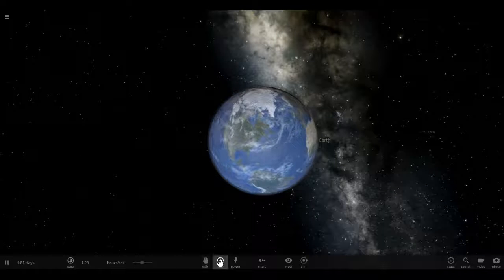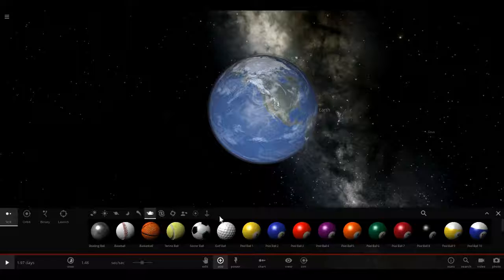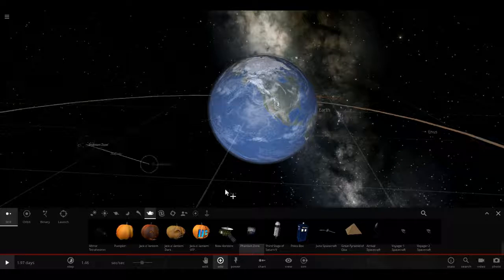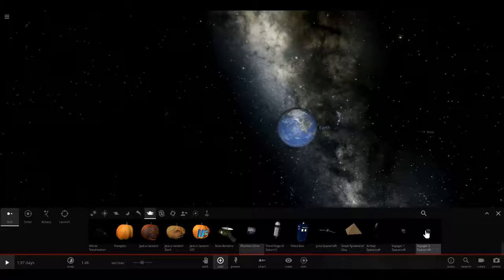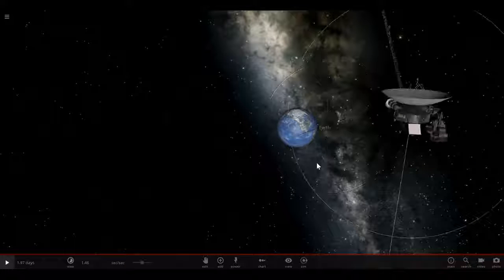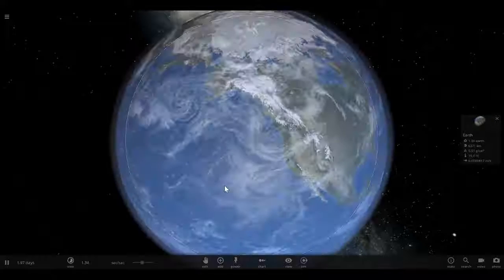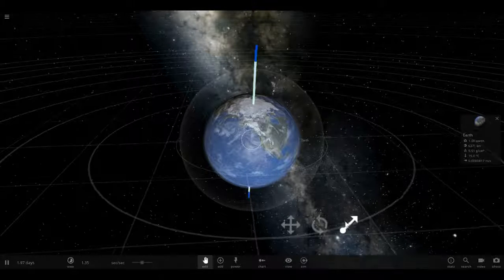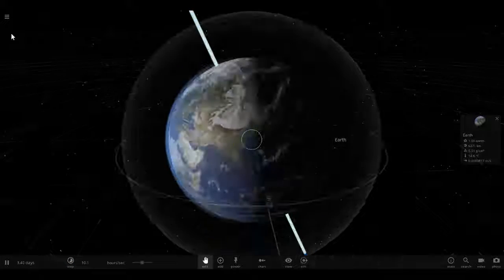THE ROCHE LIMIT- universe sandbox2